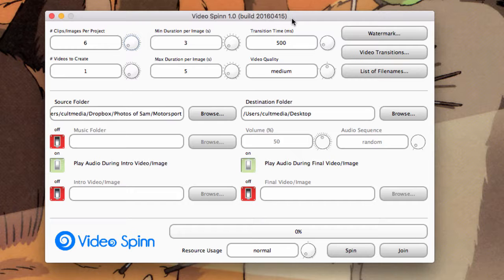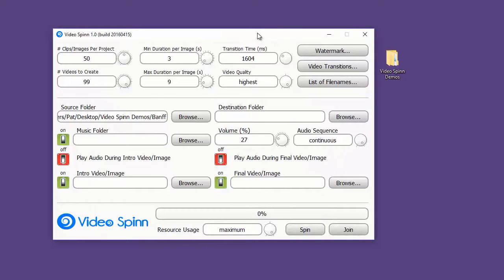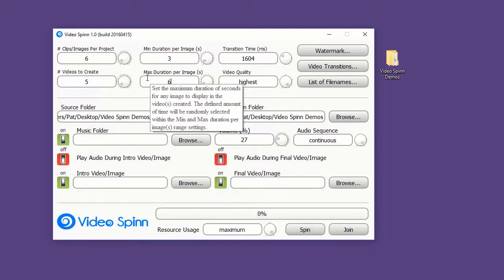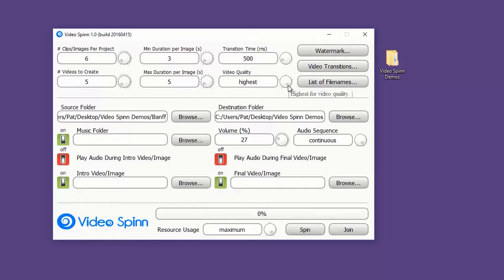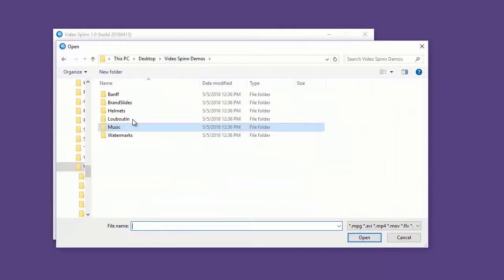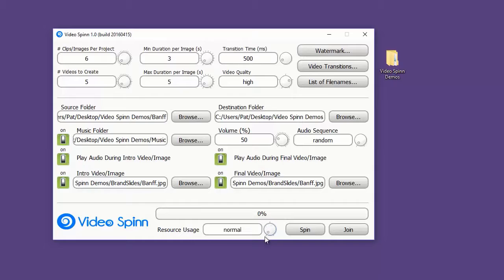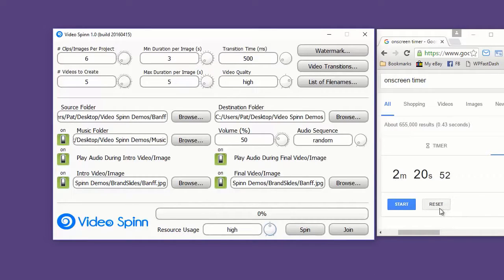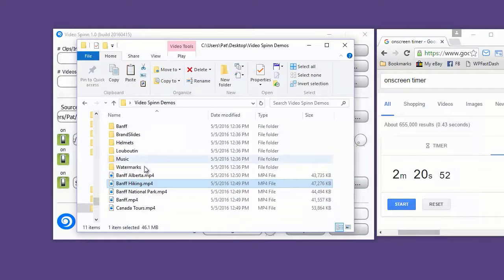VideoSpinn Demo by Sam's Previews